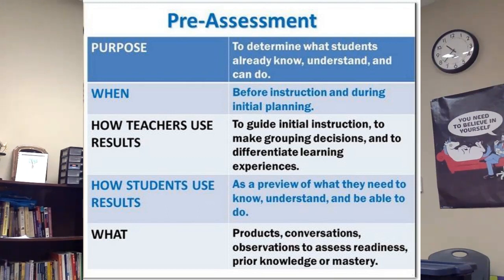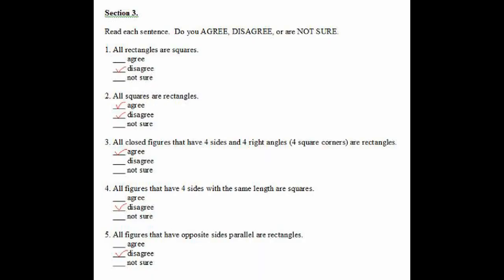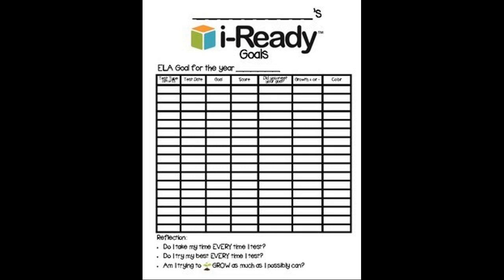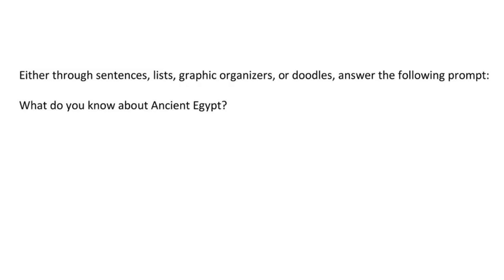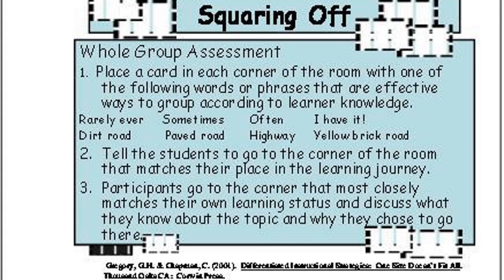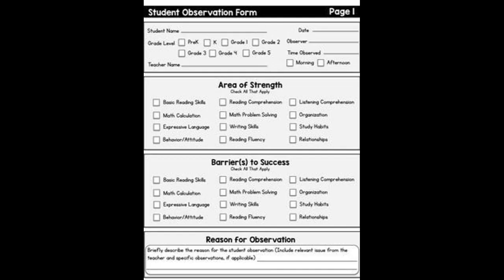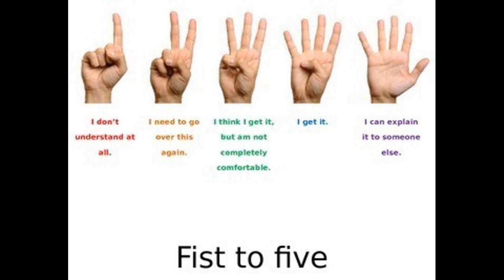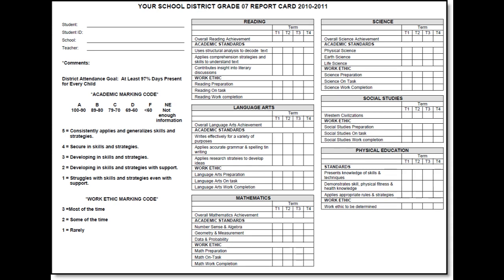Todd Talks - Pre-Assessment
Pre-Assessment - this an excellent method for determining what a student does and does not know. Often times though, we use this information to close gaps and provide intervention, but how often do teachers use it to figure out ways to challenge students, especially our gifted ones? This Todd Talk takes you through formal, informal, and body of work pre-assessments and how they can be used to give the teacher information for how to challenge these students.